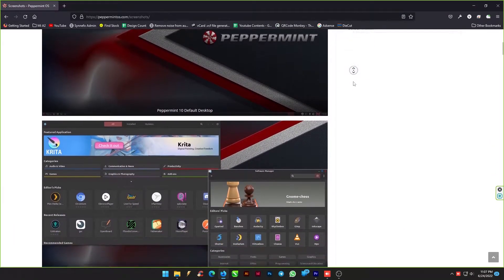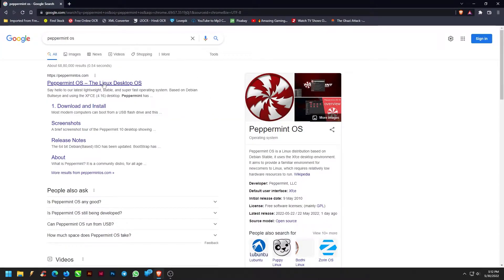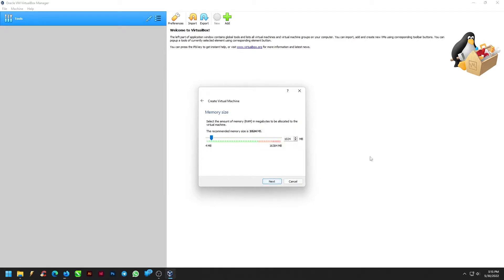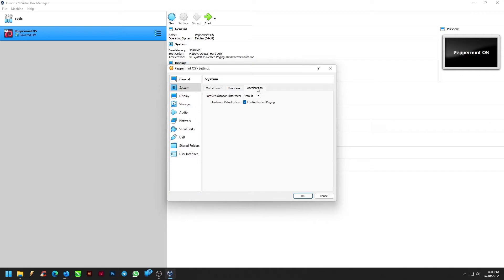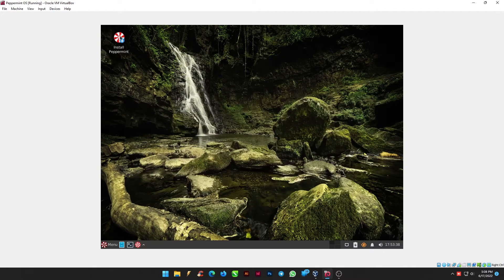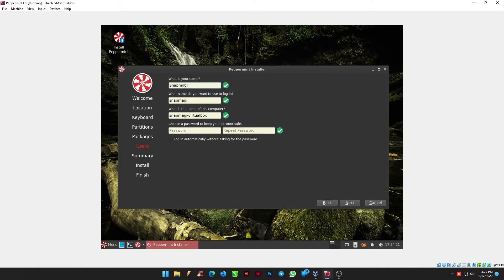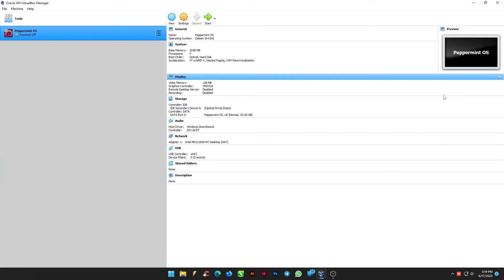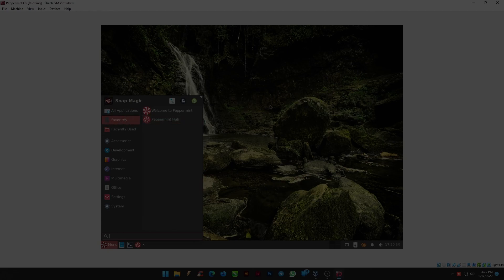Install Peppermint OS on Virtual Box | Lightning fast and easy installation Debian-based Linux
Without a doubt, Peppermint OS stands out as a superior option if someone is searching for a Linux distribution that is compact, reliable, and just works. For computers with aging hardware, Peppermint OS is a minimalistic masterpiece with the shortest footprint and efficient resource utilization. Every update to Peppermint since its initial release in 2010 seems to be a little better than the one before it.

Use a 32-bit build if your computer is older and you are unsure of whether it will handle 64-bit architecture. Go for the 64-bit build if your processor was produced after 2008, has 64-bit architecture, and has sufficient RAM. UEFI, GPT, and Secure boot are supported by the Peppermint 64-bit image.

00:00 Intro
00:45 Download peppermint OS
01:17 Setup OS on Virtual Machine
03:06 Installation
04:30 Restart
05:09 Login

Also, watch how to enable Hyper V on Windows 10